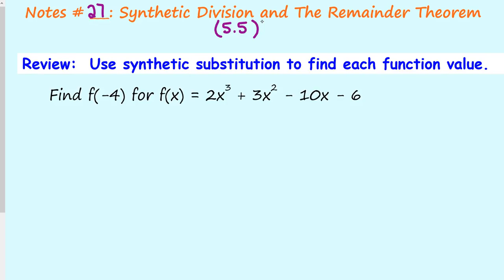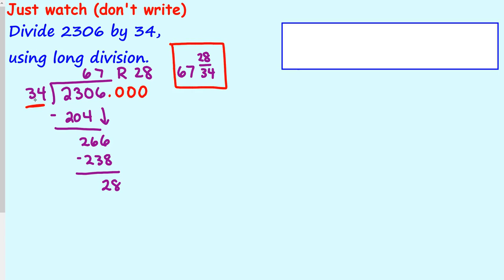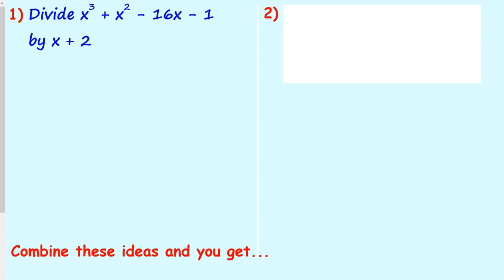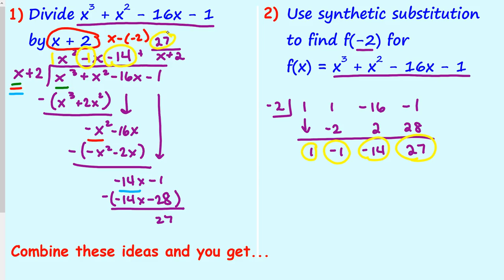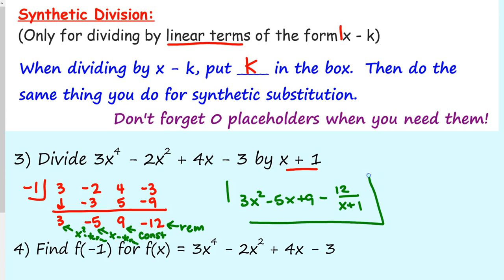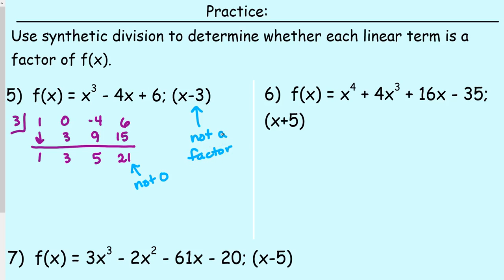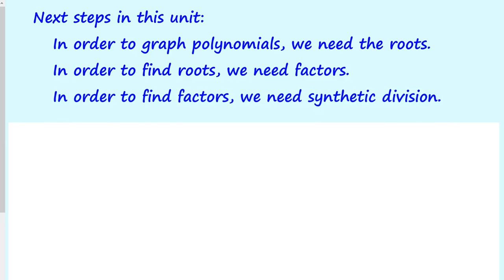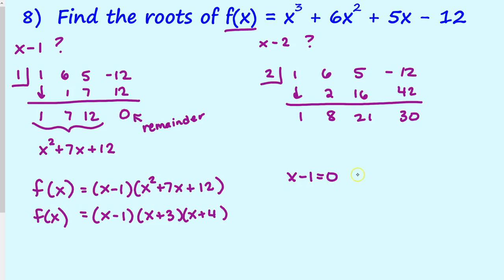ha2 5 5 20 21